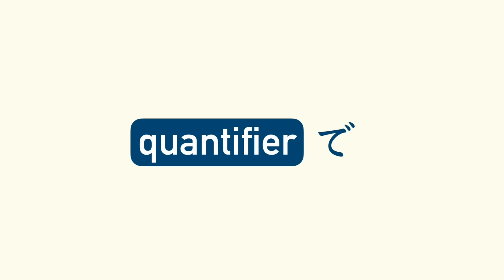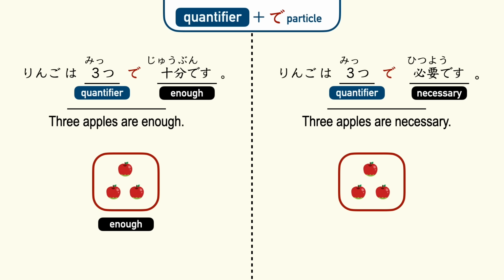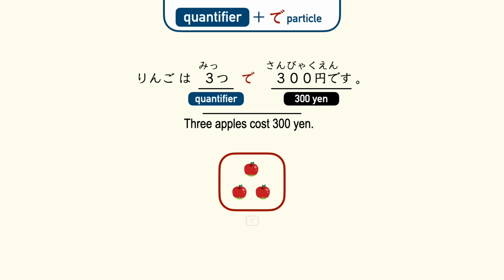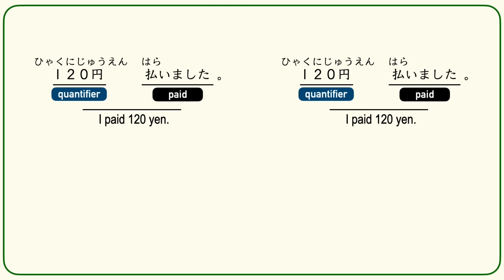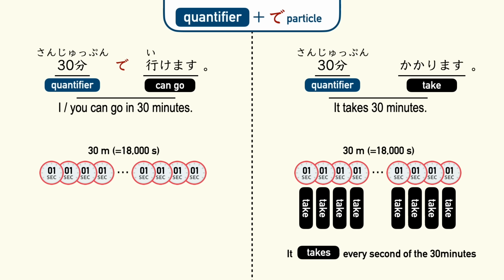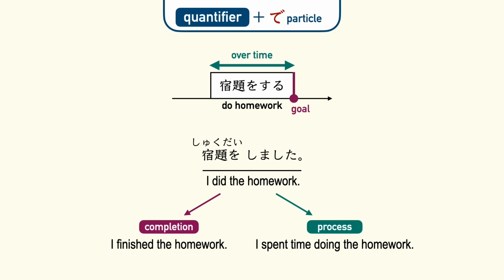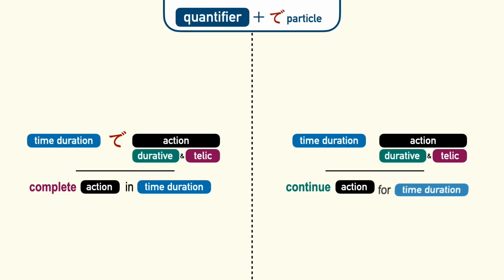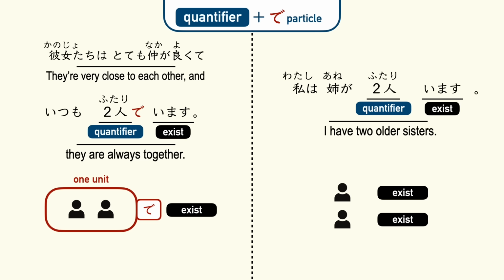Quantifier + で | Minna no Nihongo | Lesson 32 part 4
🦄 PDF files

👾 Chapters
0:00 - Overview
5:31 - Quantifiers Used as Adverbs
6:50 - More Examples
7:48 - With Duration & Telic Actions
11:33 - With 人 (People)